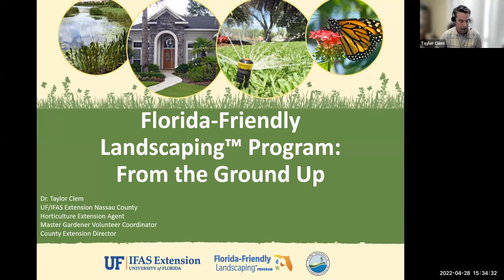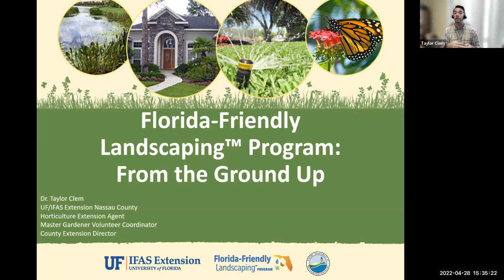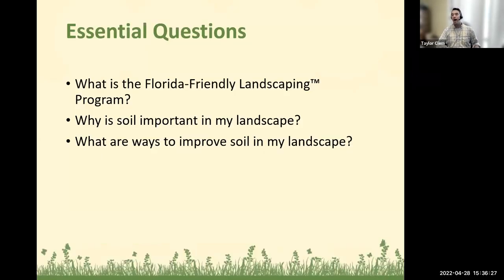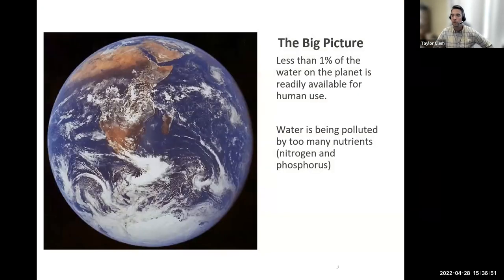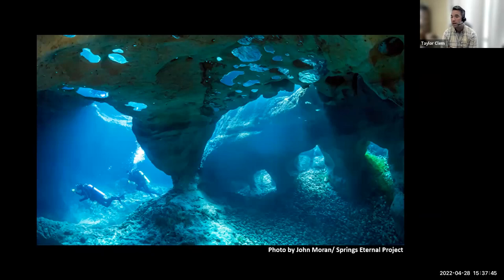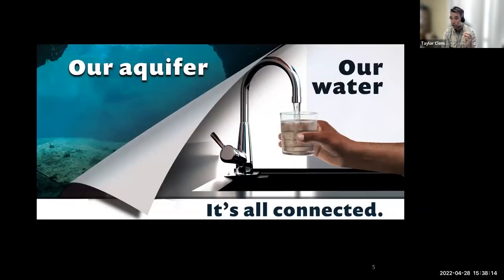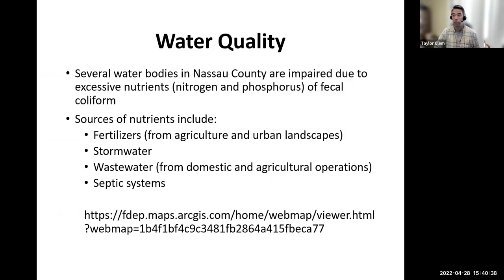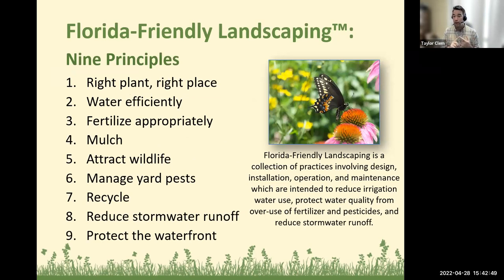FFL Crash Course - From the Ground Up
Join us on our last quarterly FFL Crash Course webinar for 2022. This quarterly FFL presentation emphasizes the importance of soil in our landscapes and the ways we can help build organic material within those soils.